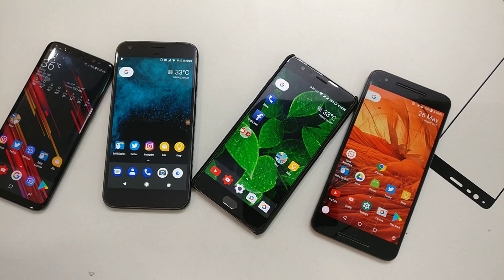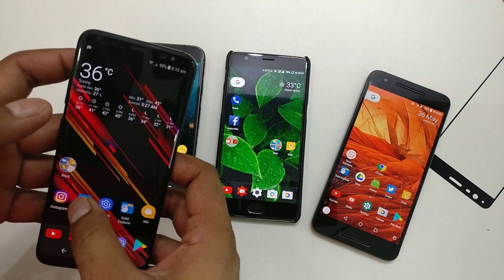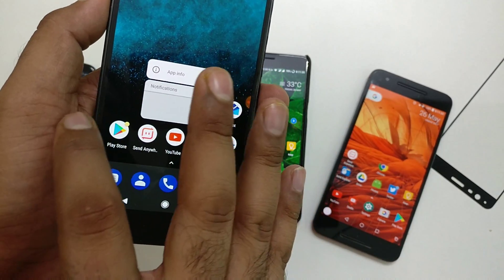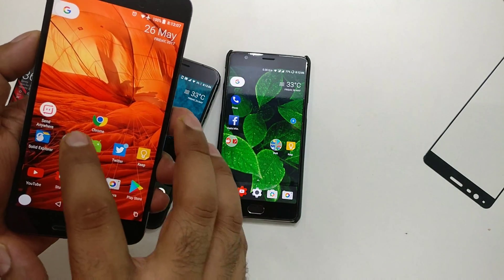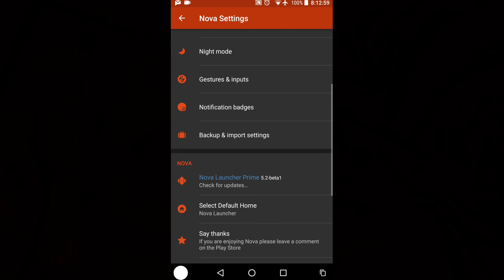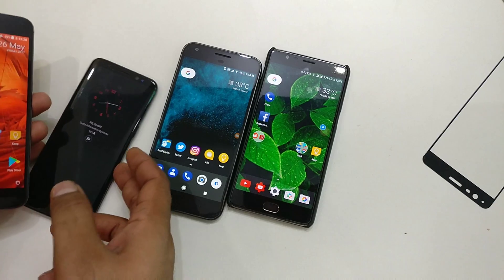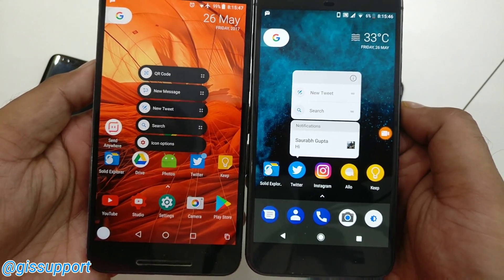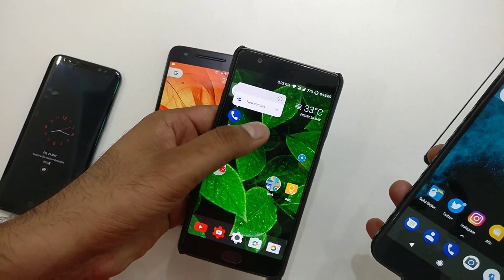Get Android O Pixel Launcher Notification Dots on Any Android (Nova Launcher Prime)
See how you can get Android O Notification Dots on Any android using the nova launcher. This method will work on any android device and doesn't need any root.